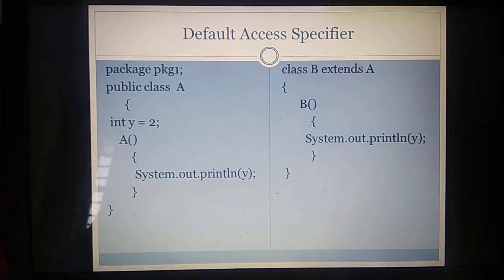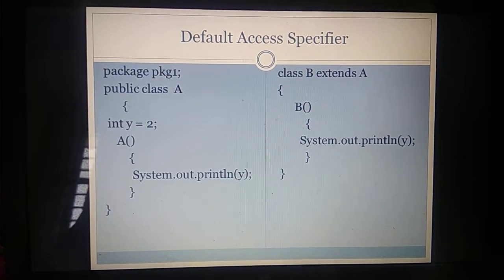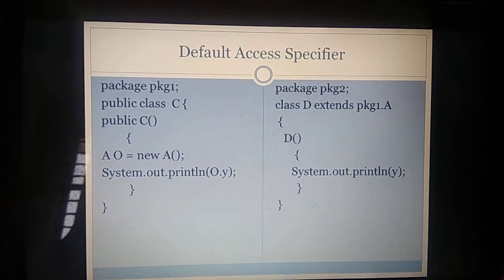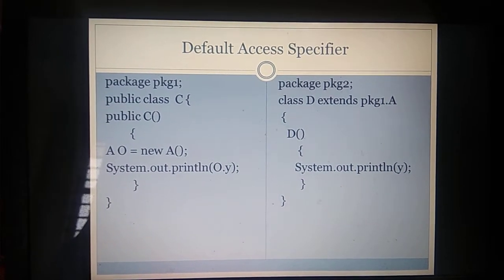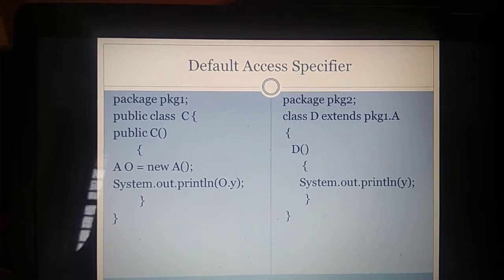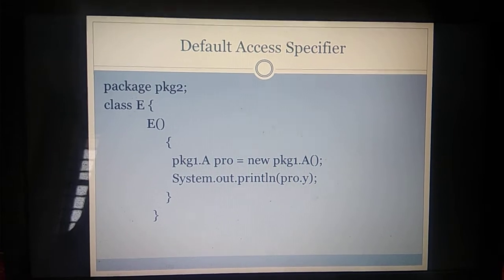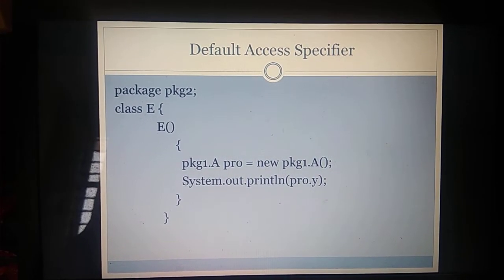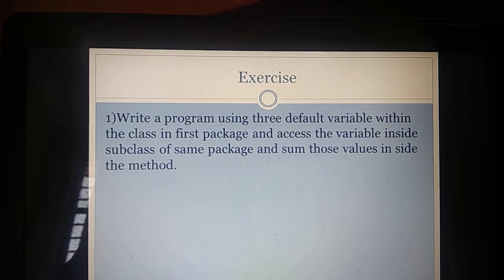Java Programming Lecture 16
Explained about Default Access Specifier with example program and exercise.